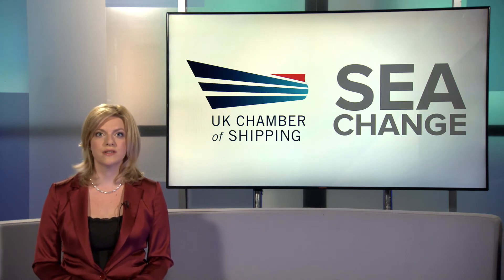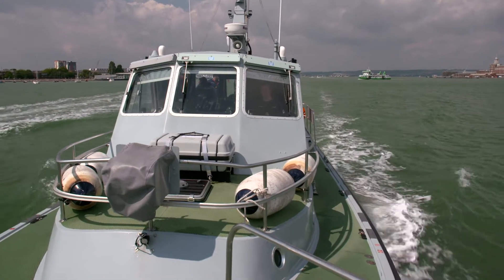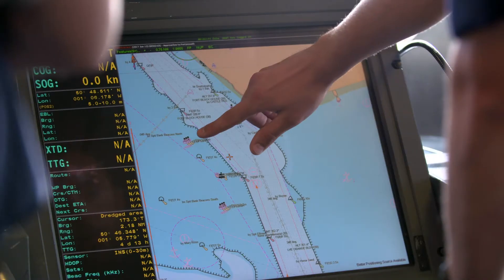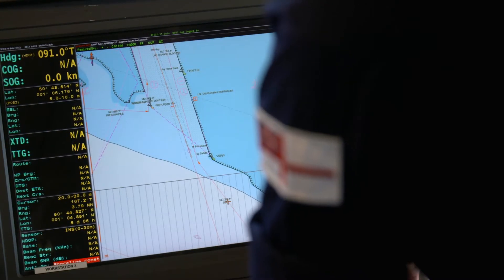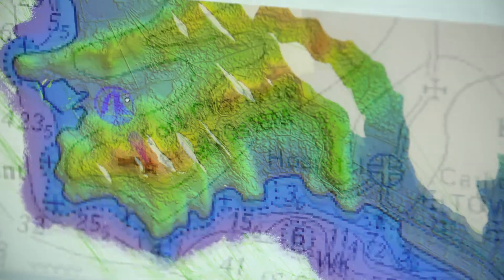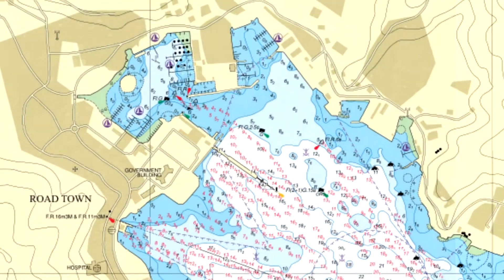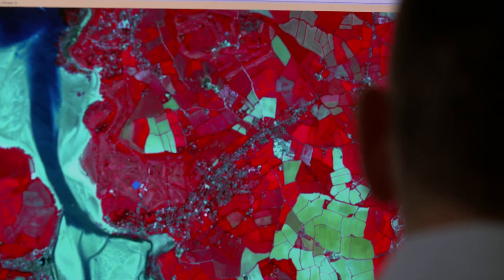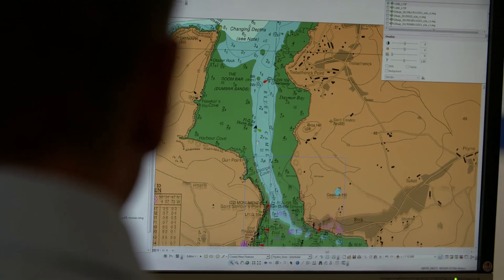UK Hydrographic Office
This film looks at how the UK Hydrographic Office (UKHO) supports maritime decision-making across the globe, as a world-leading hydrographic office and marine geospatial agency.